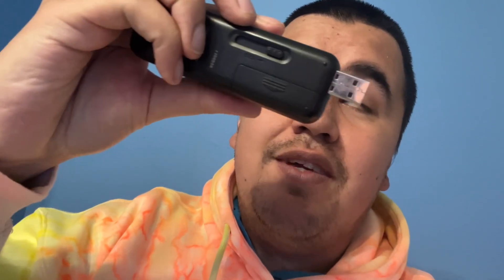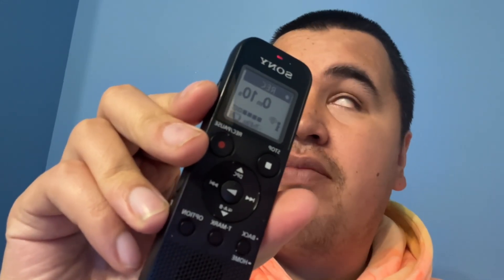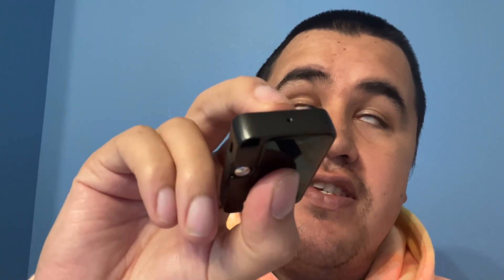Exploring 2 Voice Recorders, My Honest Thoughts and Comparisons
Hey everyone, J.R. Bjornson here! Today, I'm taking you through a quick and casual look at two voice recorders I currently own—one from Amazon and the other from London Drugs here in Canada. Each recorder has its quirks and unique features, so I thought it would be fun to share my experiences and compare their sound qualities.
If you purchase any of the products through my links I mentioned in this video. I will get a small 2/3% commission. These companies did not sponsor or send me these products for review. I just happened to use them and wanted to make a fun video about the products.
Recorder #1: Amazon's 64GB Voice Activated Magnetic Recorder
This little guy is all about simplicity—no screen, just a switch to start recording. It’s compact, affordable, and has a bit more bass in the sound quality. But is it reliable enough for capturing important moments like comedy shows? I’ll dive into the pros and cons.

Recorder #2: Sony ICD-PX370
This one's an old favorite I picked up for $130, but you can now find it for around $60 on Amazon. Unlike the first recorder, it has a screen that displays useful info while recording, and it’s great at capturing the environment around you. However, it lacks the bass punch that the Amazon recorder offers. I’ll also discuss the slight digital distortion it has, which reminds me a bit of SiriusXM's broadcast quality.
Throughout the video, I’ll play back some recordings from both devices so you can hear the difference for yourself. Whether you’re into tech gadgets or just curious about what makes these recorders tick, I hope you find this comparison helpful.
Links to Products Amazon 64GB Voice Activated Magnetic Recorder And
Sony ICD-PX370